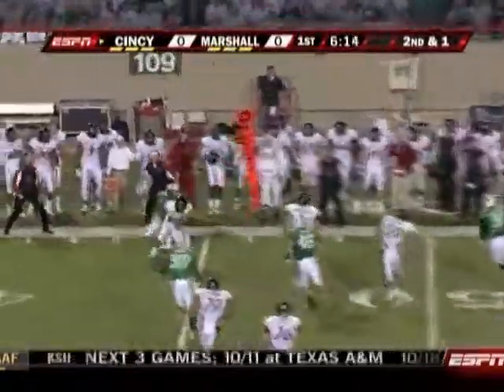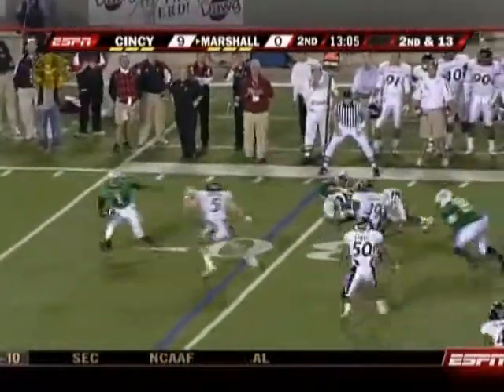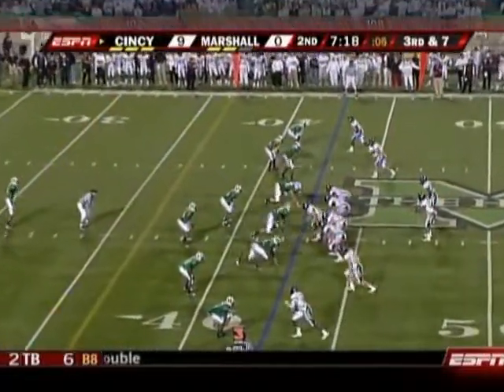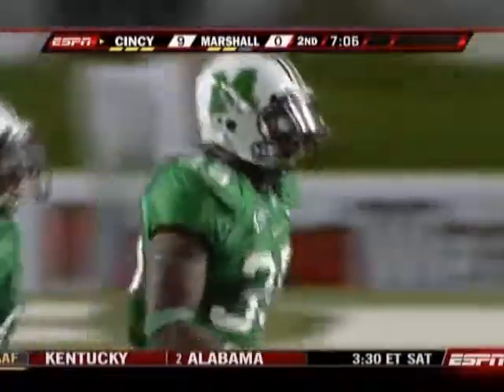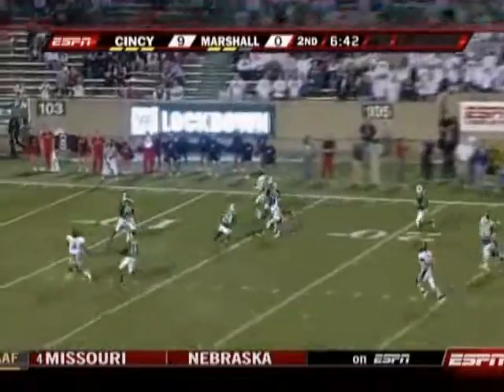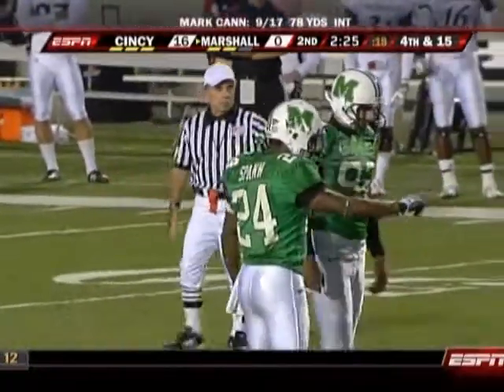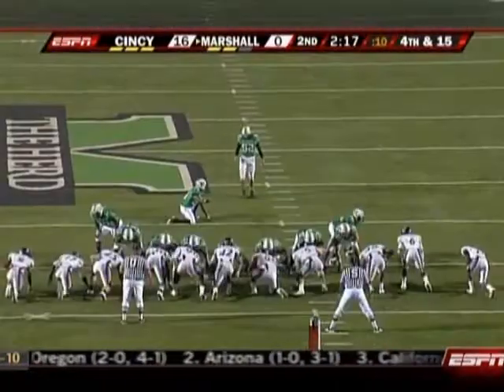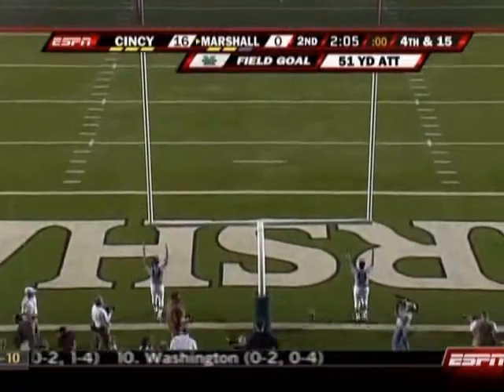Marshall Thundering Herd - Cincinnati vs Marshall 2008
A few Marshall highlights from a home loss to Cincy in 2008.